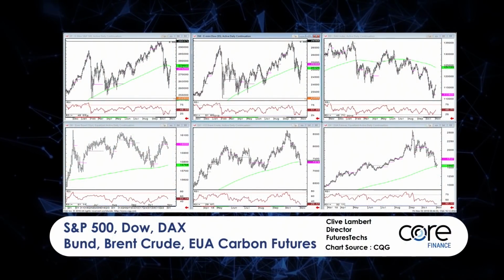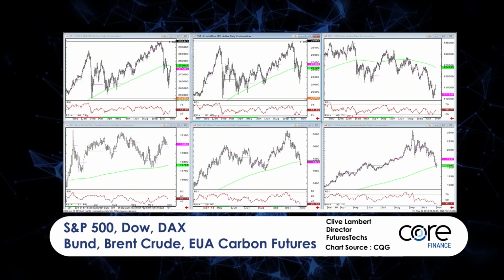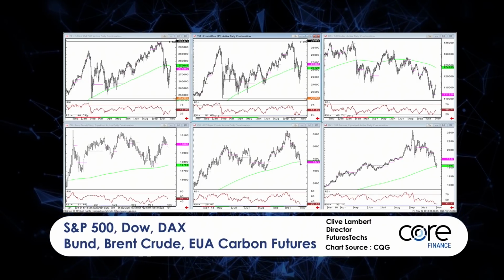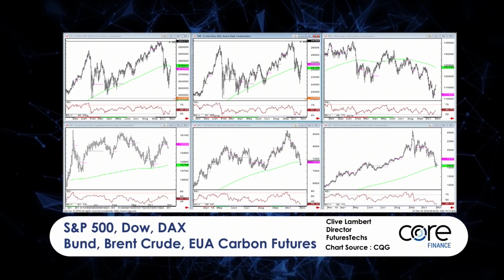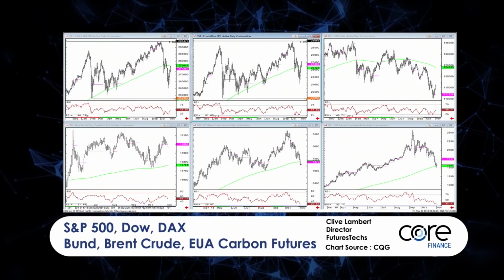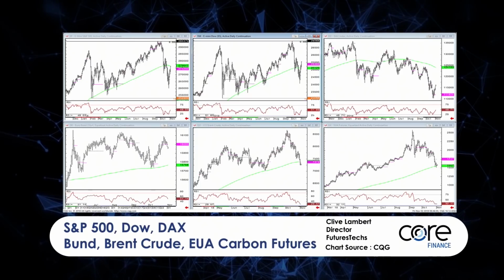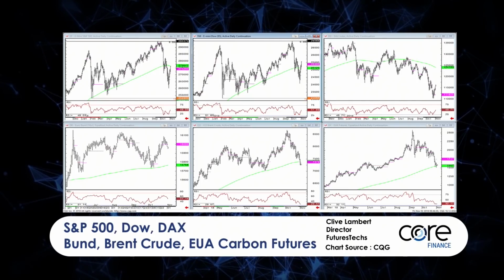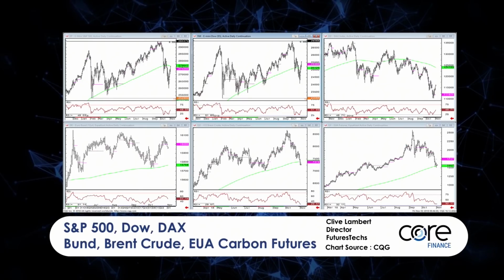S&P 500, Dow, DAX, Bund, Brent Crude & EUA Carbon Futures - Clive Lambert : FuturesTechs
Nick Batsford, CEO of Core London is joined down the line by Clive Lambert, Director at FuturesTechs.